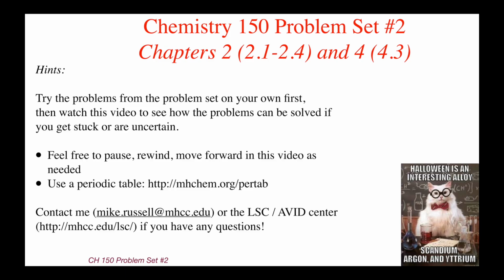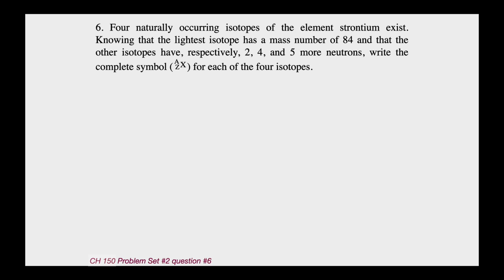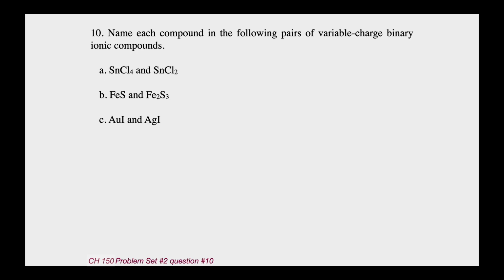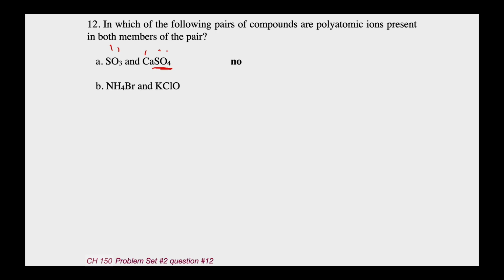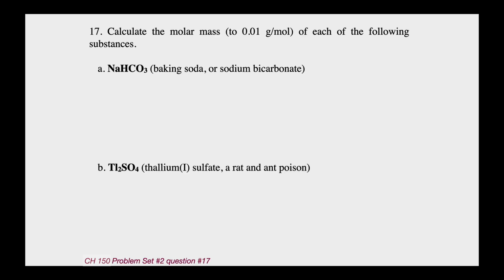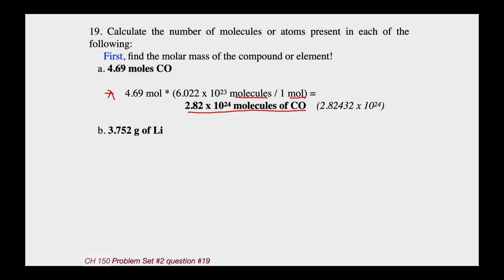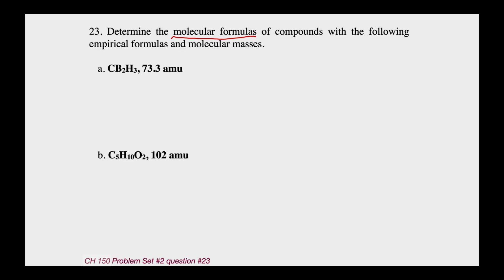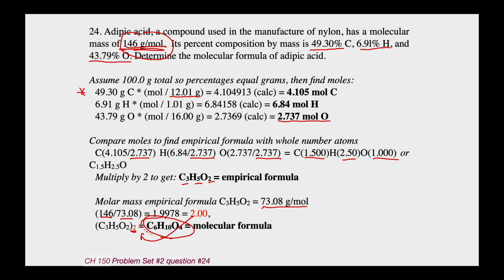CH 150 Problem Set 2 Video